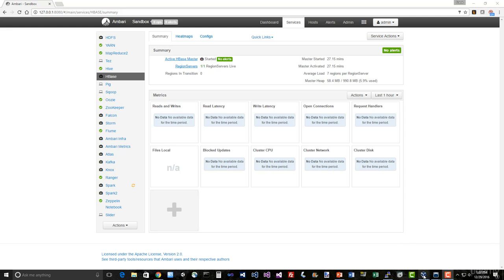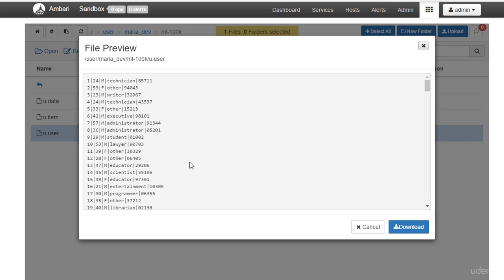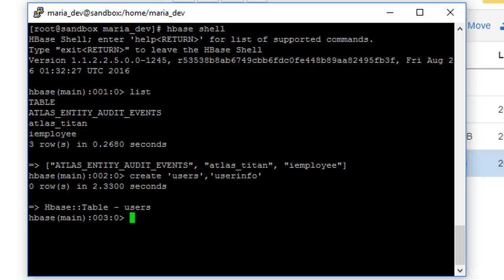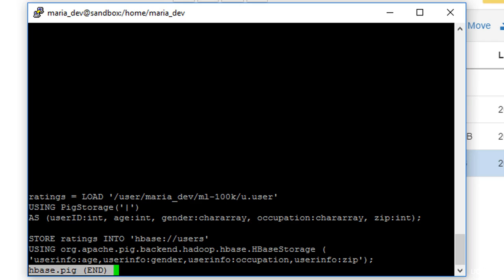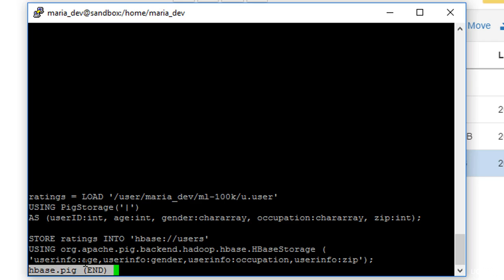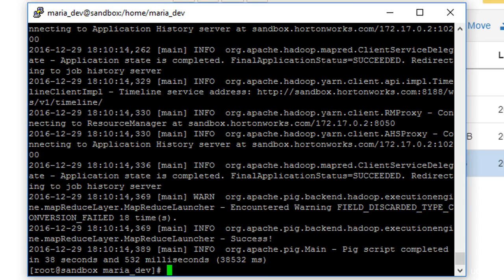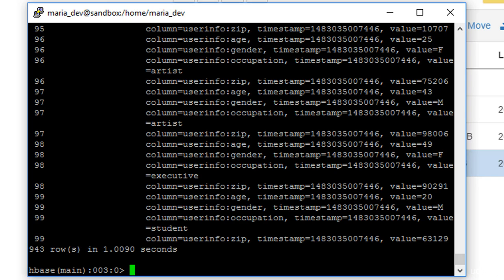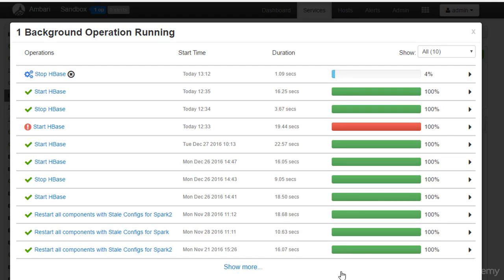042 Activity Use HBase with Pig to import data at scale